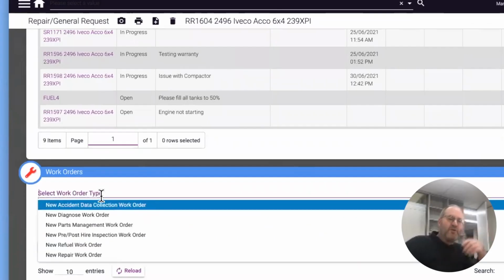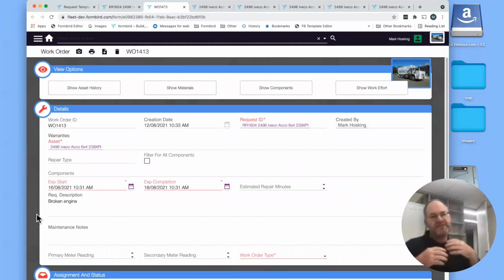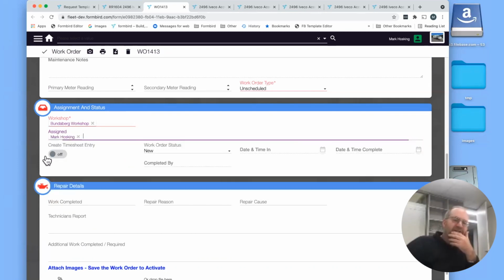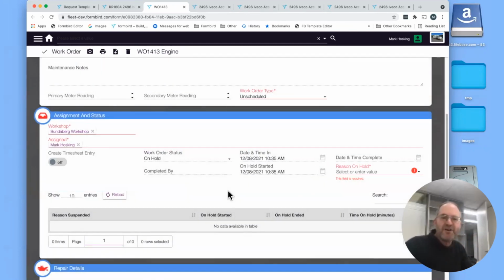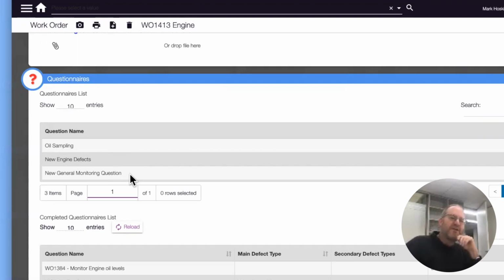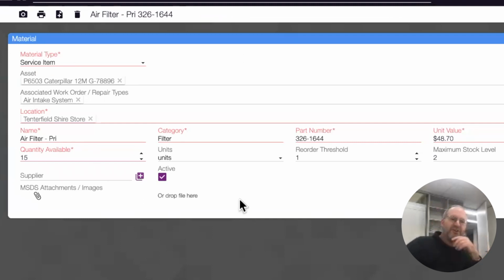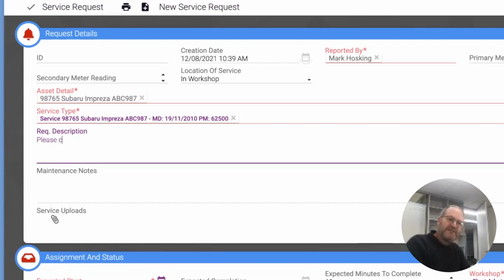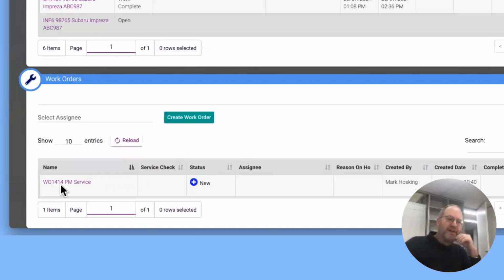Formbird FLEET Demo Part 4 of 5 - WORK ORDERS - Generating Work Orders Scheduled Maintenance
Formbird FLEET is a modern fleet information management system. Backed by the Formbird low-code platform.

Formbird FLEET Demo Part 4 of 5 WORK ORDERS

0:00 - Introduction
0:25 - Work Orders - From a Repair Request to a Work Order, Accident details, Assign Repair
1:55 - Classify Work Orders and Warranty - unscheduled v's scheduled
2:40 - Time Sheets and Task Assignment - base costs calculating
3:22 - Assignment and Status -  put a job on hold
4:01 - Repair Details, Completing a Job - documenting why the repair was required
4:30 - Questionnaires - Create your own short answer questions to add to asset documentation
5:34 - Show Materials or Consumables Service Documentation, stock management
6:27 - Planned Maintenance Schedule - Service requests are automatically generated, doing an additional repair within a scheduled service

Formbird's fleet information management solution captures, stores and analyses all fleet data putting fleet managers in control of their fleet.